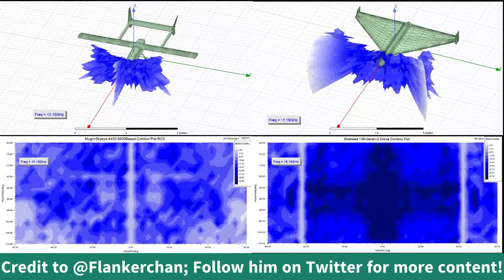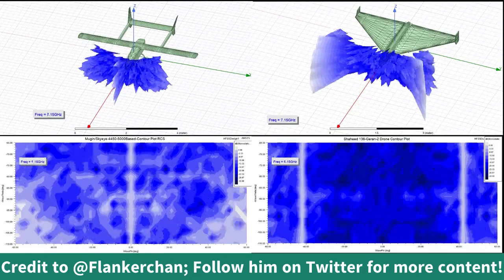Radar cross section calculation for the Iranian Shahed 136: a truly deadly & "invisible" bird!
One of the decisive weapons the Russians used to deal a serious blow to the Ukrainians on the battlefield, and in particular to the Ukrainian vital infrastructures, is the Iranian suicide drone Shahed 136. The Ukrainians had great difficulty in detecting and destroying it throughout the period the 136 entered the war, leading to a desperate fight against the Shahed 136, which even managed to shoot down a Ukrainian MIG 29 fighter jet, a first in military history!